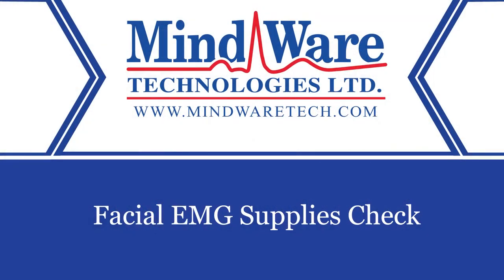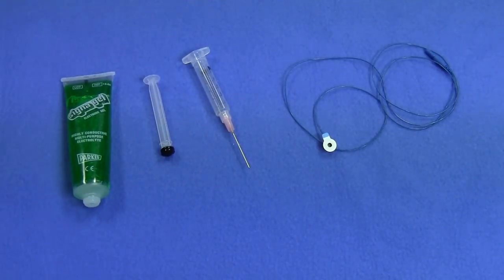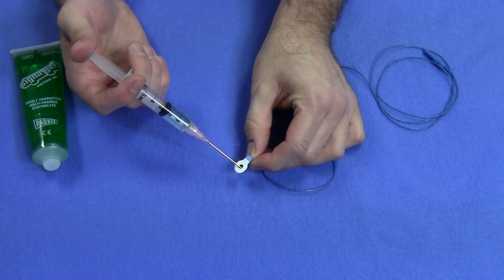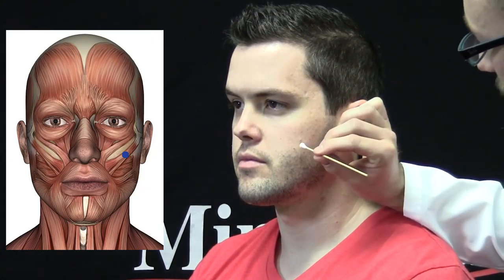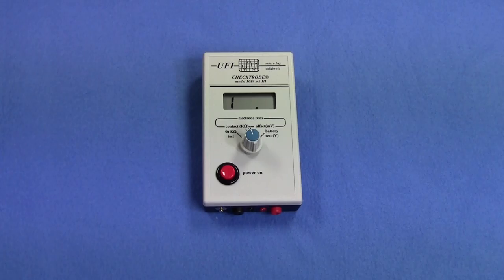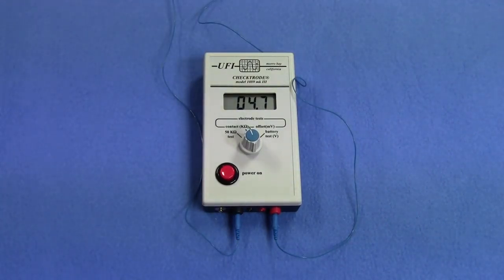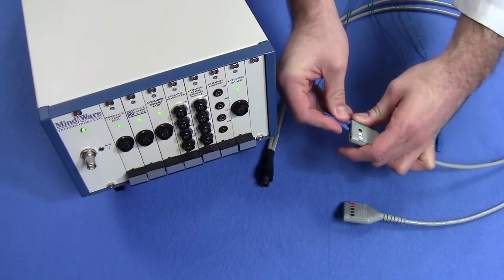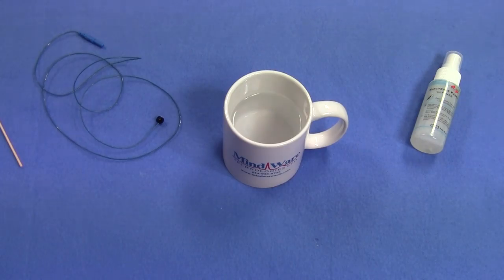Facial EMG Electrode Placement Training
Watch in HD for highest quality. Click on any of the links below to jump to that portion of the video.

Intro: 00:00
Facial EMG Supplies Check: 00:31
Pre-Experiment Considerations: 01:15
Application Procedures: 03:11
Site Preparation- Zygomaticus: 03:55
Site Preparation- Ground: 05:45
Checking Electrode Impedance: 06:20
Site Preparation- Corrugator: 07:19
Site Preparation- Obicularis: 07:58
Plugging into a Data Acquisition Device: 08:26
Electrode Cleaning Procedure: 09:16
Conclusion: 10:16